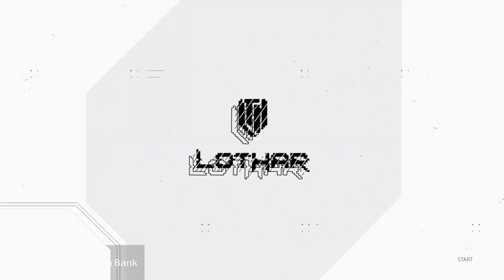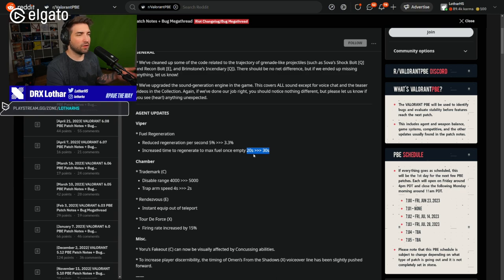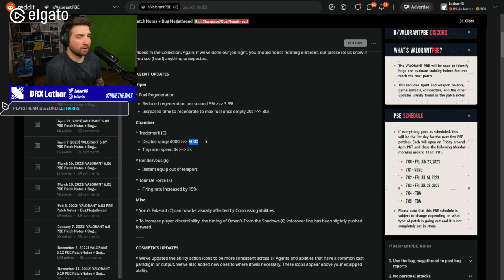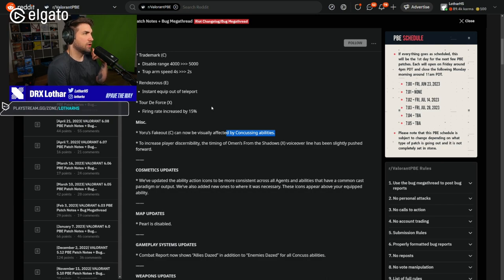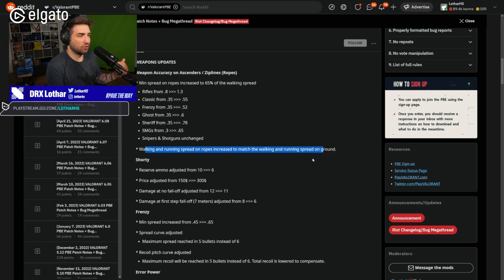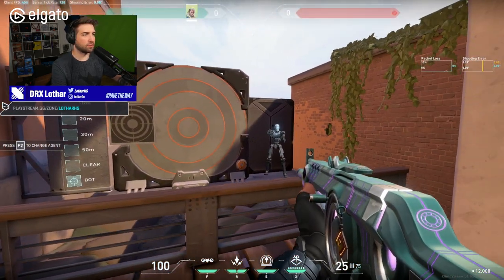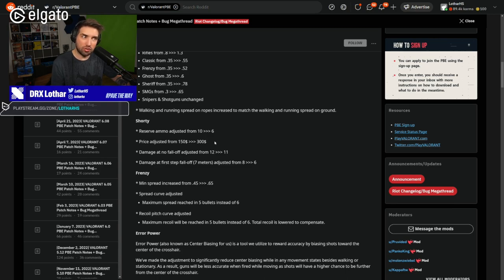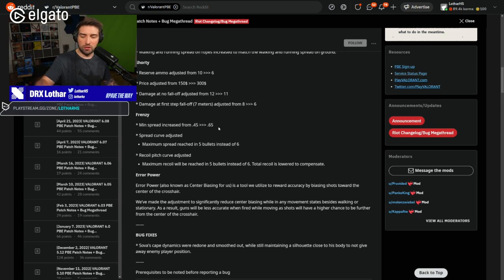VIPER IS DEAD! SHORTY IS DEAD! ... Lothar's Lab #61